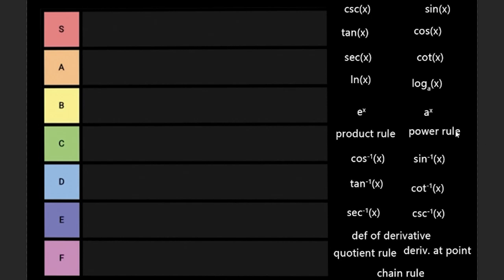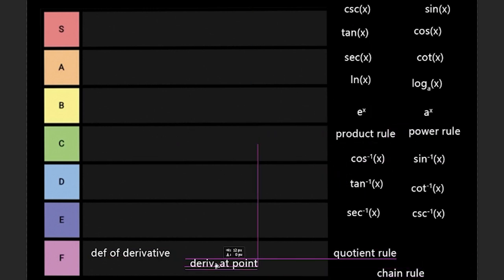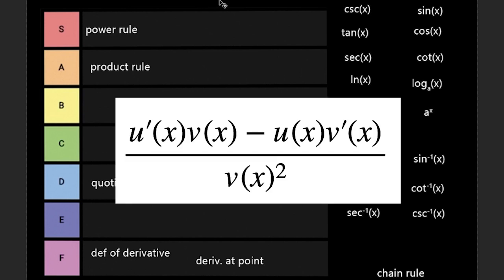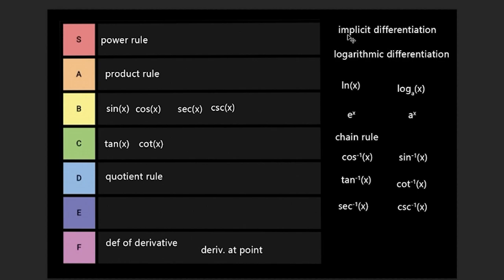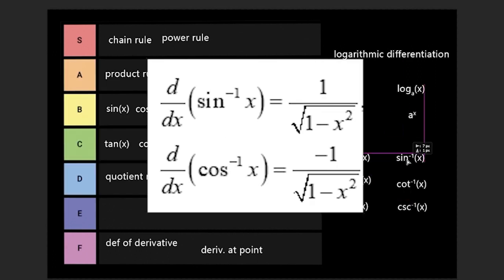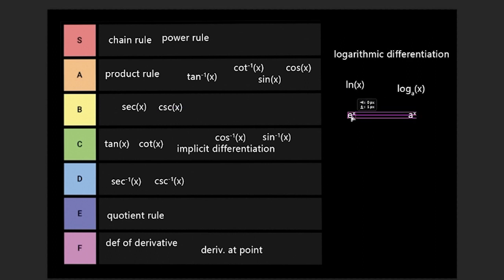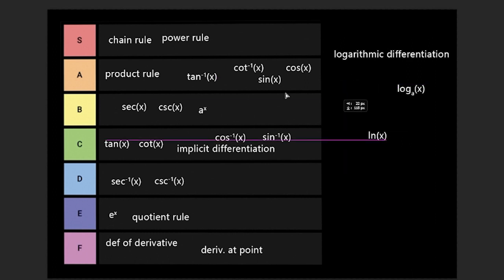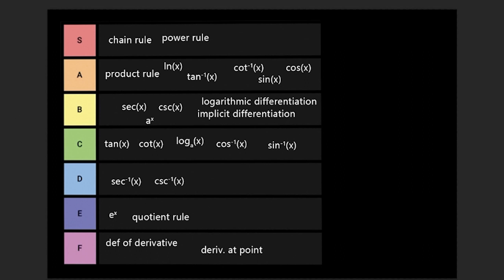Derivatives Tier List (Patch 3.9)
Only real math mathematicians can comprehend this video.